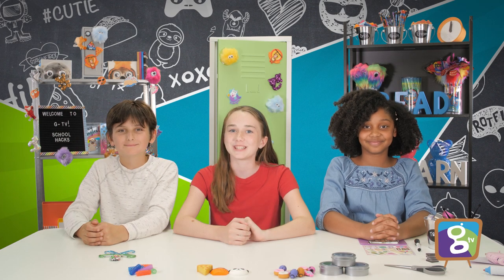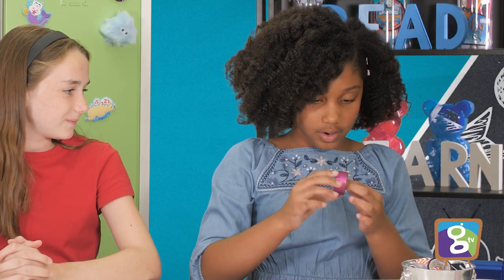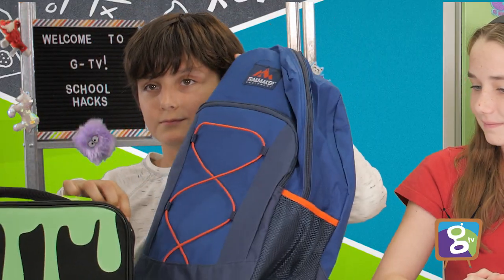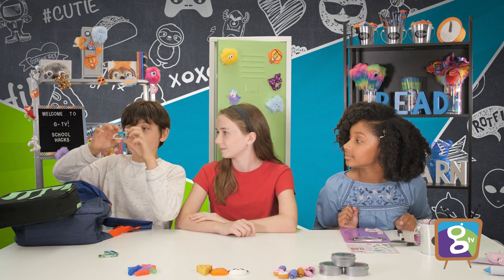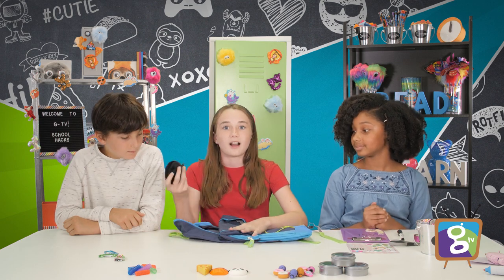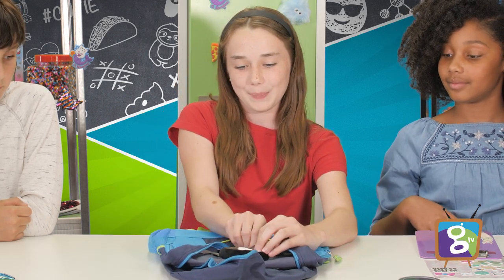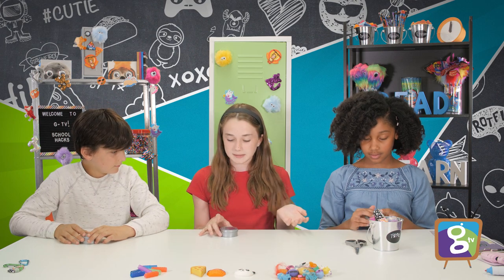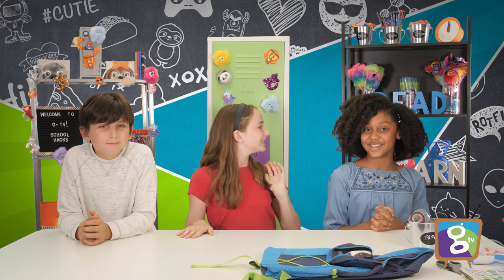GTV - BEST Locker and Backpack HACKS EVER!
Check out these AMAZING locker hacks and backpack hacks that will save you time, stress, and make your gear look awesome!

Olivia, Brit, and Graydon walk you through some of their best DIY hacks for decorating their lockers, keeping their stuff safe, and staying organized all year long!

~ Brit's awesome DIY dry-erase board will keep all your reminders handy and you can customize it too! ~

~ Graydon's hack will keep your hands free and lunch safe all day long! ~

~Olivia's hack shows you how to keep your lunch money, headphones, keys and everything else safe in a secret spot! ~

And the gang will walk you through making an awesome storage container for your locker for anything from erasers and grippies to SLIME!